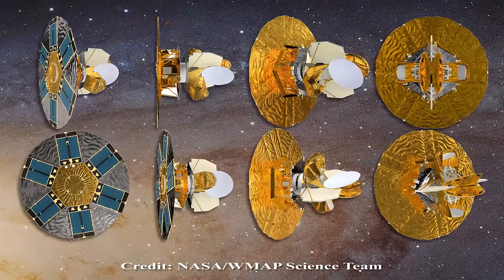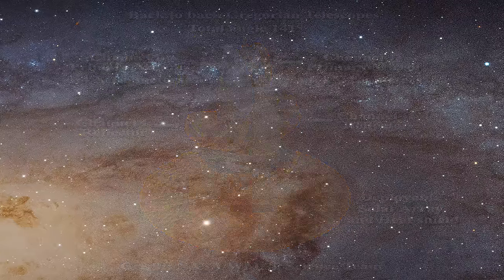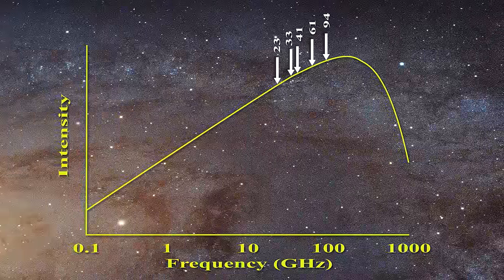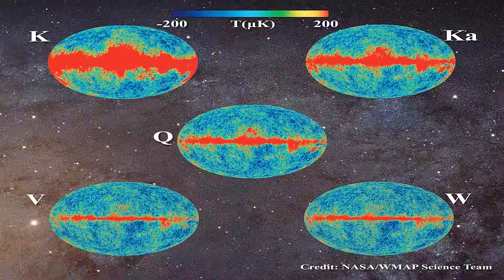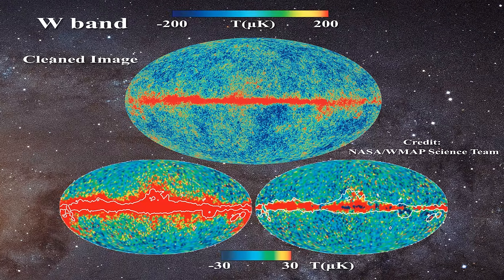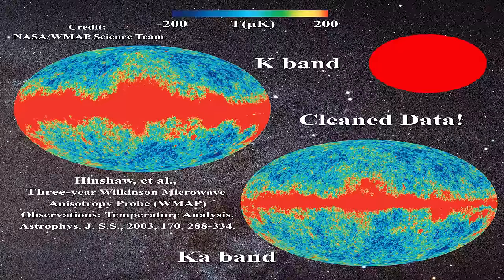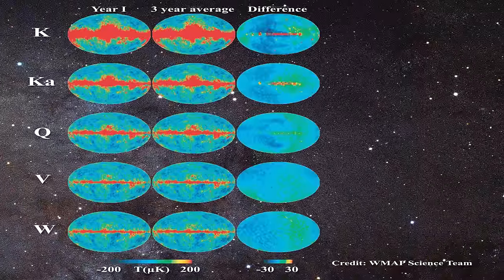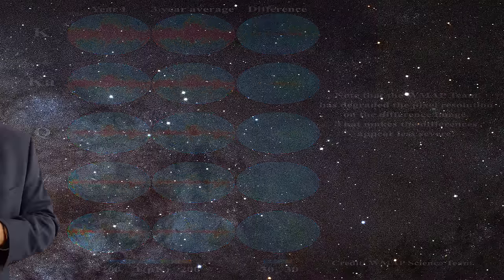WMAP - The Satellite & Galactic Foreground Problems!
P.M. Robitaille, WMAP: A Radiological Analysis, Progr. Phys. 2007, v. 3, no. 1, 3-18.

C. Barnes, et al. The MAP Satellite Feed Horns,
Astrophys. J. Suppl. Series, 2002, 143, 567-573.

C.L. Bennett, et al., The Microwave Anisotropy Probe Mission,
Astrophys. J., 2003, 583, 1-23.

N. Jarosik, et al., Design, Implementation and Testing of the MAP Radiometers,
Astrophys. J. Suppl. Series, 2003, 145, 413-436.

C.L. Bennett, et al., First Year Wilkinson Microwave Anisotropy Probe (WMAP) Observations: Preliminary Maps and Basic Results
Astrophys. J. Suppl. Series, 2003, 148, 1-27.

Hinshaw, et al., Three-year Wilkinson Microwave Anisotropy Probe (WMAP) Observations: Temperature Analysis,
Astrophys. J. Suppl. Series, 2003, 170, 288-334.

Thank you for viewing this video on Sky Scholar! This channel is dedicated to new ideas about the nature of the sun, the stars, thermodynamics, and the microwave background.  We will discuss all things astronomy, physics, chemistry, and imaging related! We hope that the combination of facts and special effects will aid in learning even the toughest concepts in astronomy.

Pierre-Marie Robitaille, Ph.D., was a professor of Radiology at The Ohio State University from 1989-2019, and also held an appointment in the Chemical Physics Program. In 1998, he led the design and assembly of the world’s first Ultra High Field MRI System. Readings from this equipment brought into question fundamental aspects of modern thermal physics, such as Kirchhoff’s Law of thermal emission.

Figures not to scale and used for visualization purposes only.

This channel is educational in nature.

NASA ADS Scientific Article Search Page: adsabs.harvard.edu/bib_abs.html
National Solar Observatory: nso.edu/
SOHO Satellite: soho.nascom.nasa.gov/
SDO Satellite: sdo.gsfc.nasa.gov/data/
Daniel K. Inoue Solar Telescope: dkist.nso.edu/
National Solar Observatory GONG: gong.nso.edu/

All observational images and videos are credited to NASA unless otherwise specified. Images obtained by the SDO satellite are a courtesy of NASA/SDO and the AIA, EVE, and HMI science teams. Images obtained by the SOHO satellite are courtesy of SOHO (ESA & NASA).